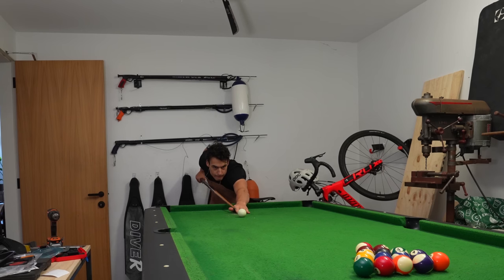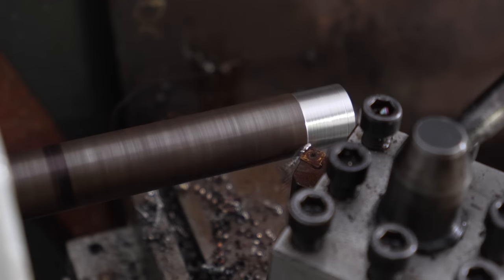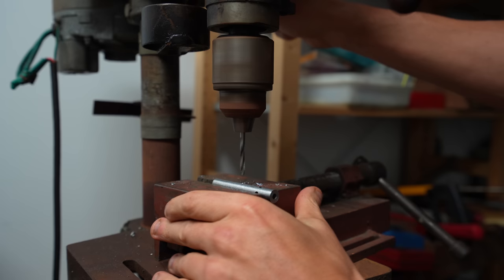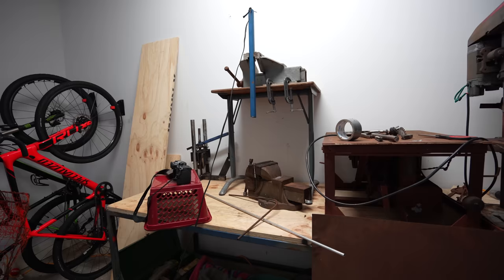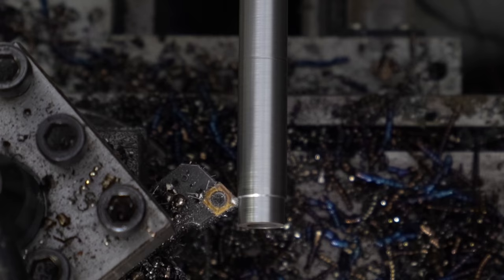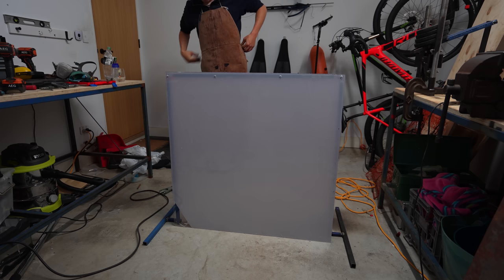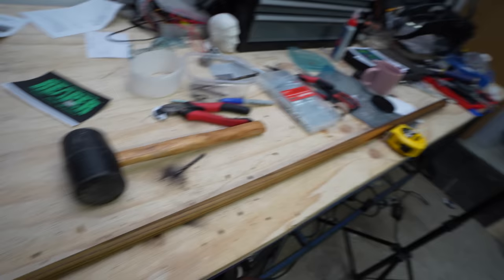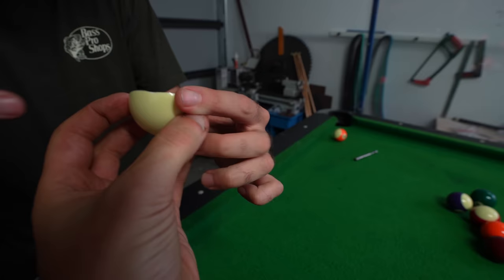I made the worlds most dangerous pool stick